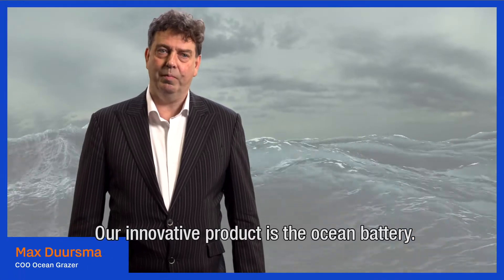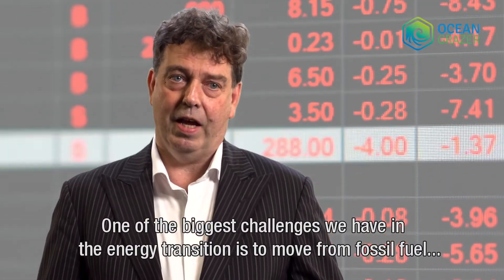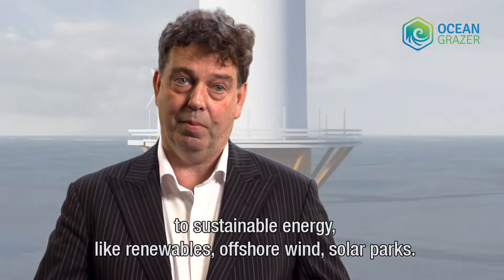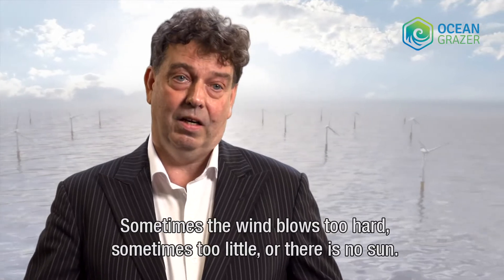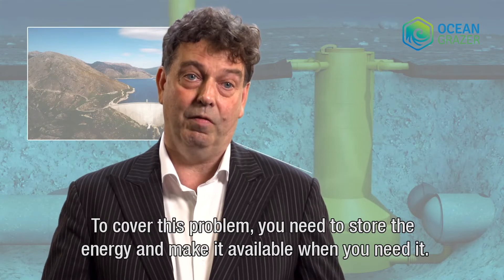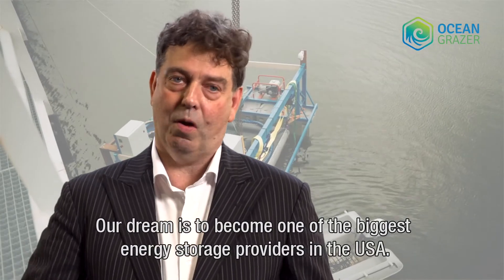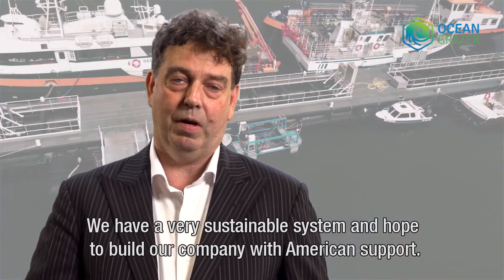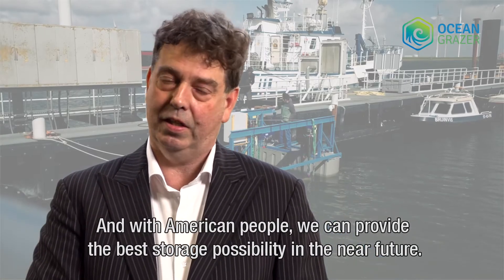CES in the Spotlight: Ocean Grazer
With the offshore wind growing exponentially, their Ocean Battery, based on proven hydrodam technology, stabilises the renewable energy system and ensures security of supply. Their patented solution reduces the local peak load of new and existing wind farms to prevent curtailment and manage the grid capacity.

Ocean Grazer is a CES Innovations Award winner.